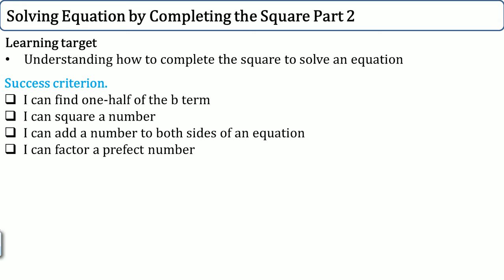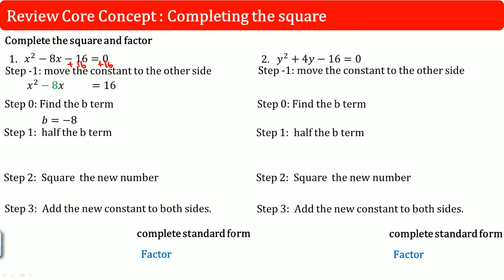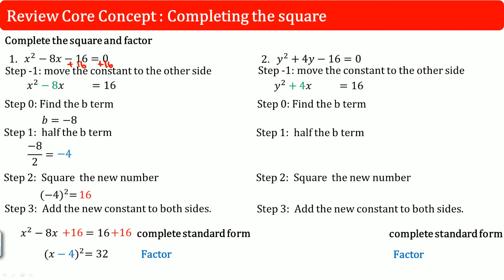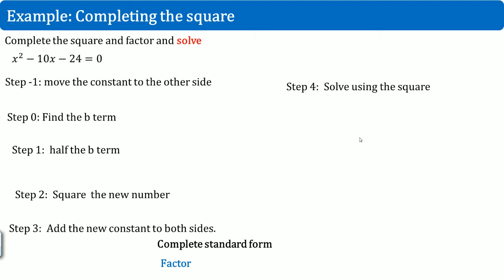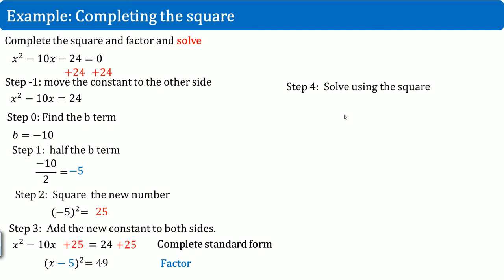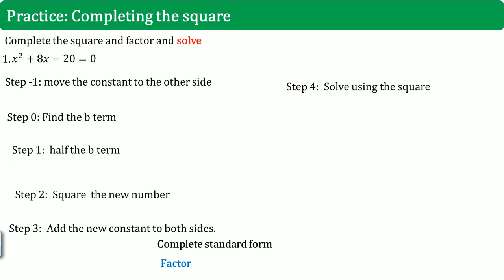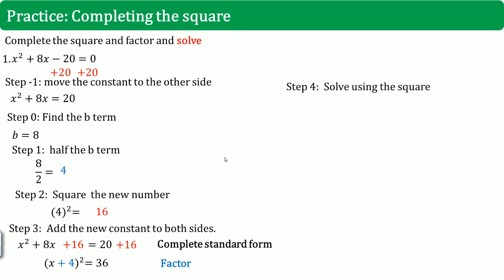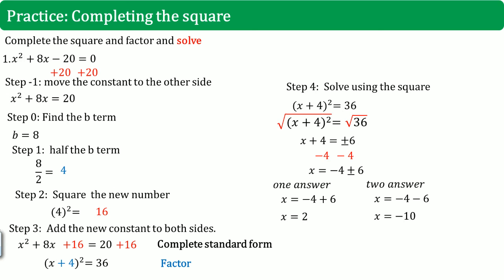Solving Equations by Completing the Square part 2